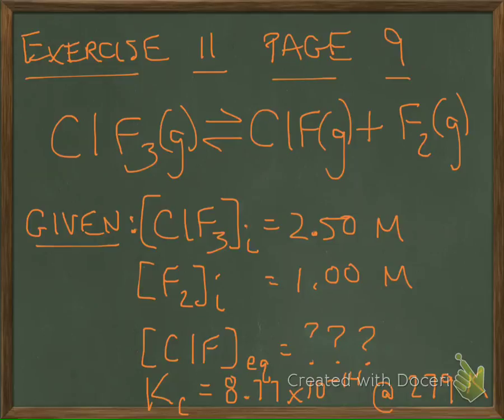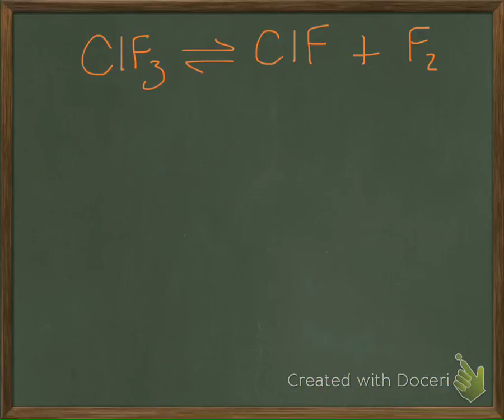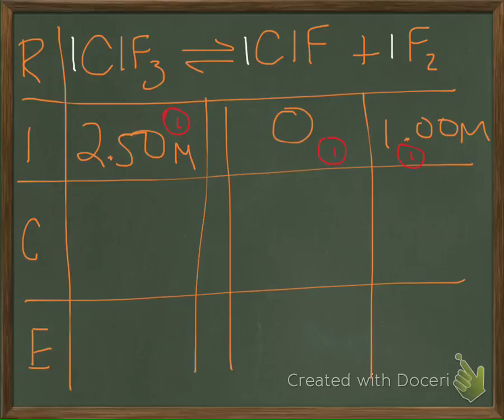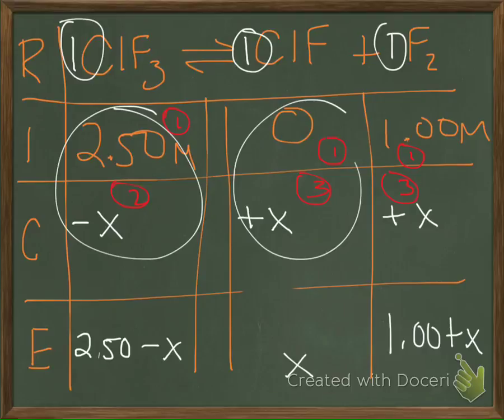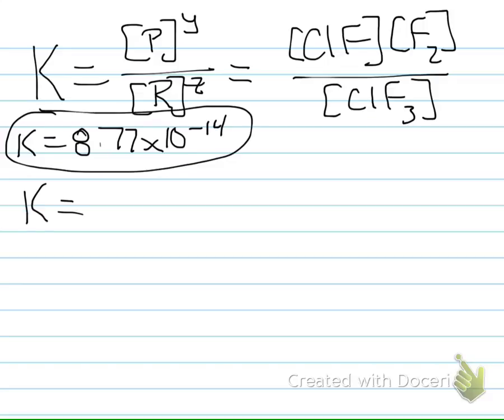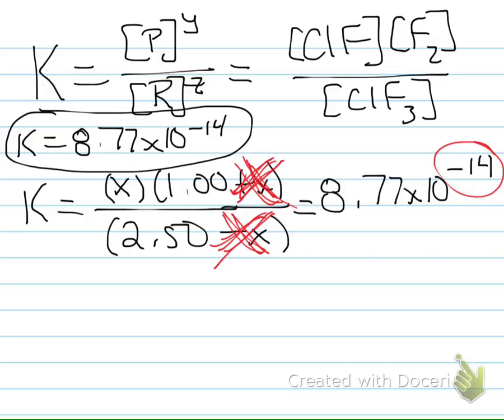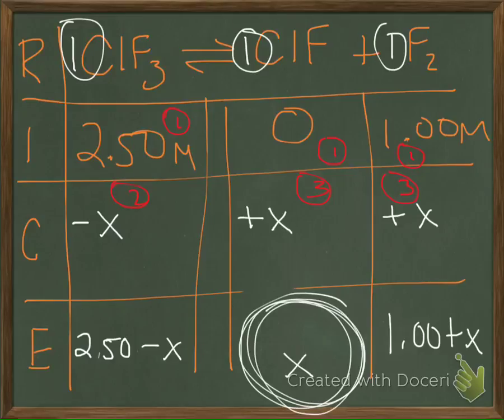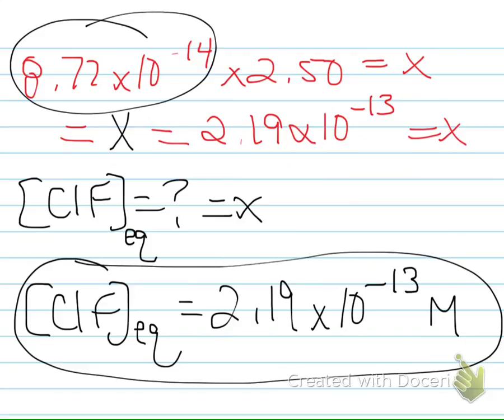Equilibrium Exercise 11 Page 9 NMSI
Equilibrium Exercise 11 Page 12 NMSI